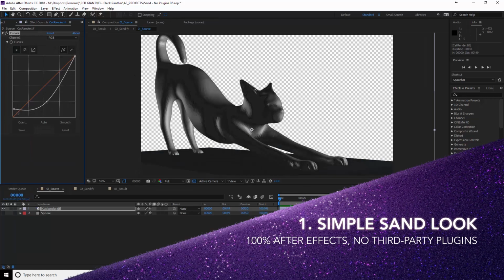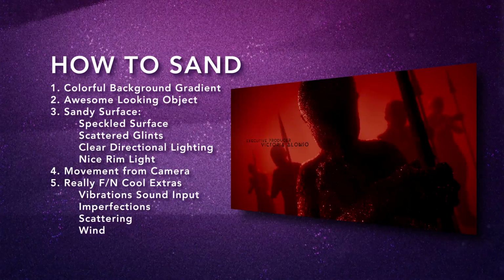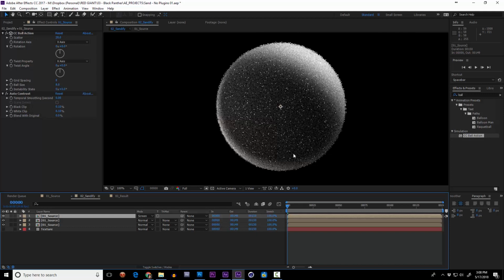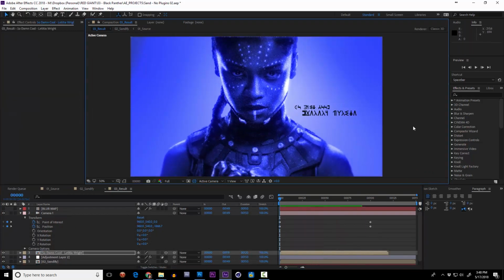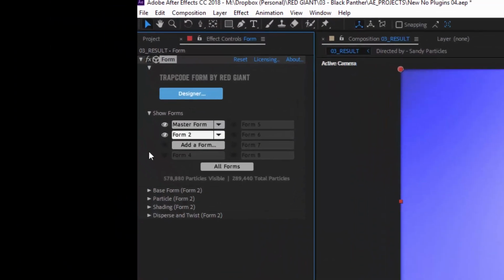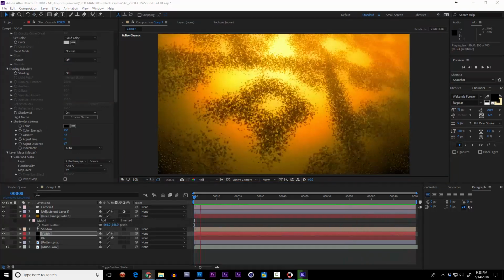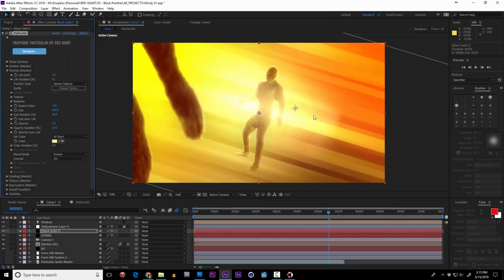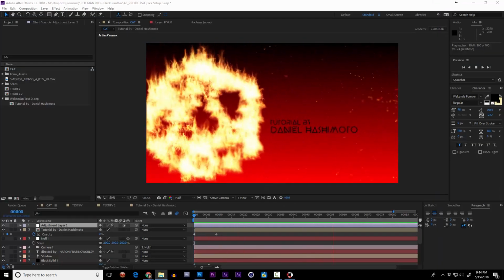Cheap Tricks | Wakanda Form-Ever (Black Panther End Titles Tutorial)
Learn how to recreate the look of the amazing end credit sequence from Marvel Studios: Black Panther.  For beginners, start with our No Plugins approach and template.  Learn about Trapcode Form's OBJ Model settings and learn to create sand sculptures in true 3D space.

We'll also chat with Perception Studios, who created the look of Wakanda's technology, including Black Panther's amazing intro and credit sequences.

0:10    Introduction
1:30    Interview with Perception Studios
5:30    A Message from Hashi
6:39    What is Sand?
7:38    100% After Effects Approach
20:28  Trapcode Form
28:50  Layer Maps
30:46  Audio React
32:19  Import 3D Figures as OBJ Sequences
38:14  Create 3D Forms out of 2D Images
42:25  Improvise!

Please go bother @ActionMovieKid on Twitter.